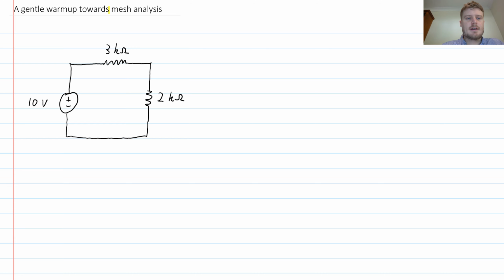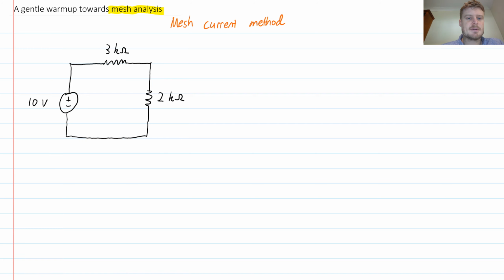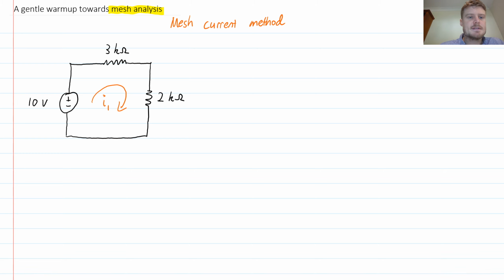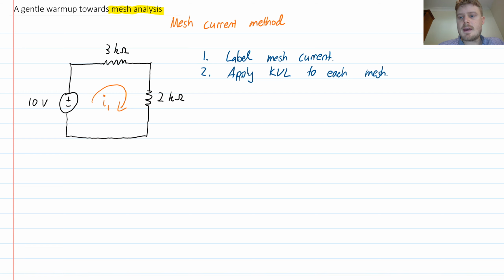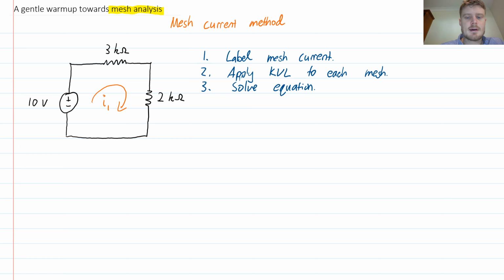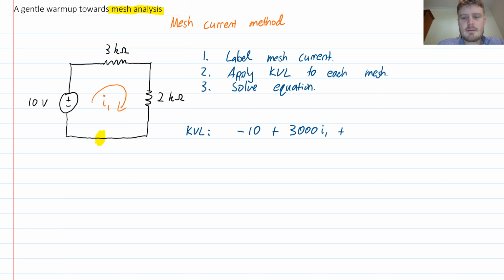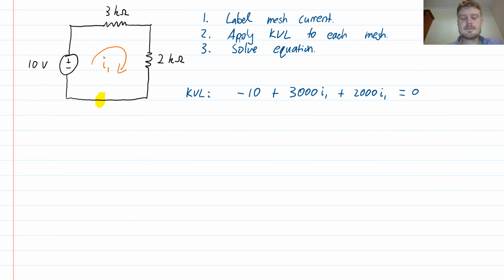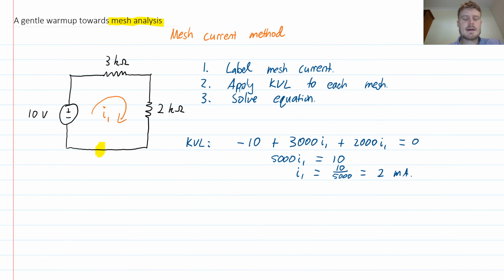EG1012 Week 5 Video 1 - A gentle warmup towards mesh analysis